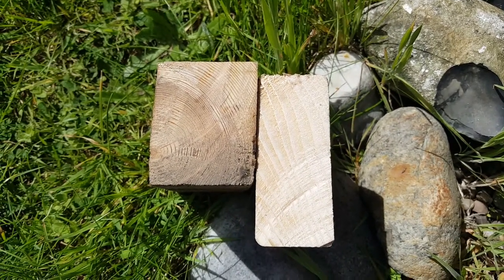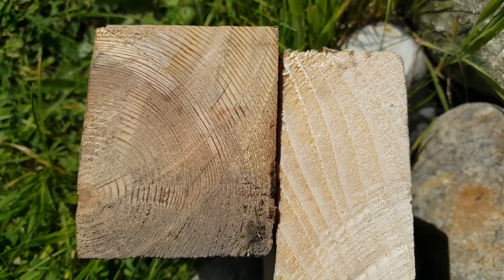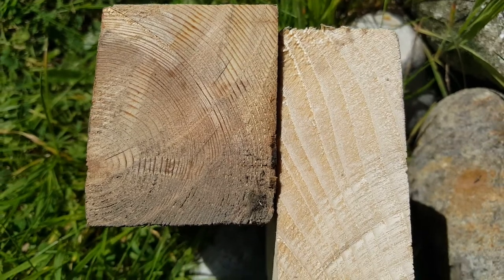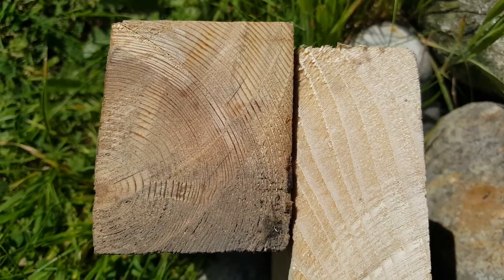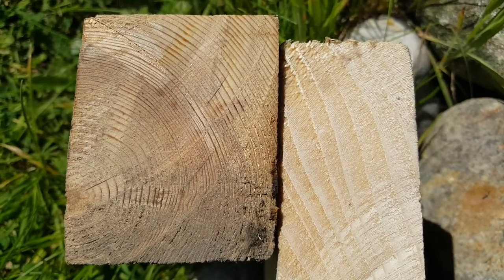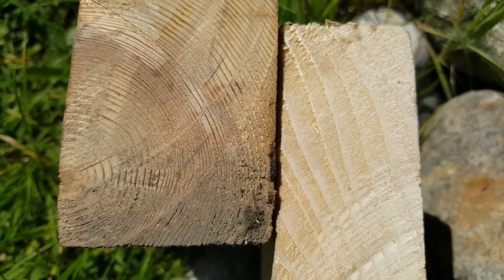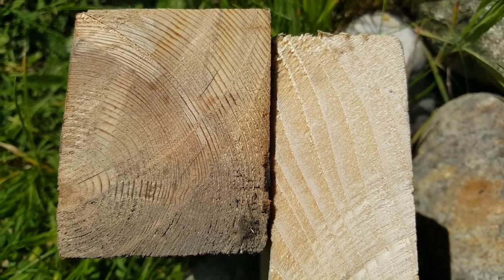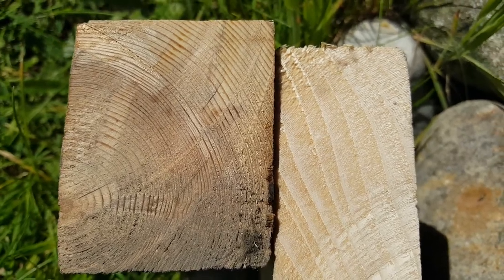Victorian Timber VS Modern Timber - Slow Grown Pine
The timber on the left is slow grown wild pine from the Scandanavian or Russian forests from the Victorian times.  It was extremely hard to cut (I thought my blade had gone wrong after cutting so much modern timber).

The timber on the right is Modern Timber, which is C16 essentially good quality sound wood, but fast grown to maximise yields in farmed woodland.

They dont make it like that anymore!